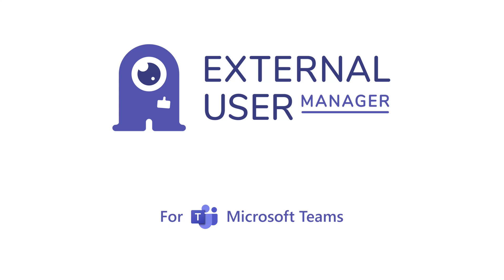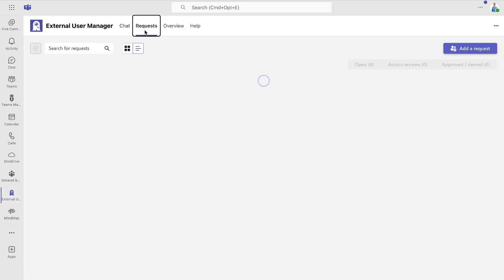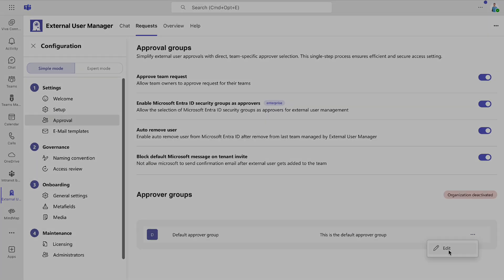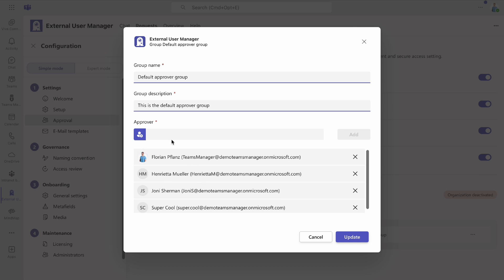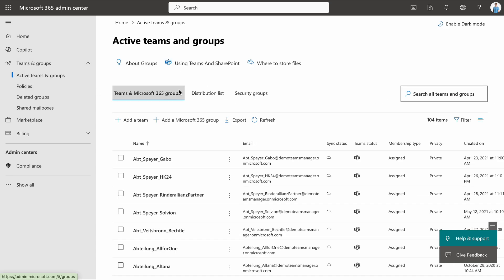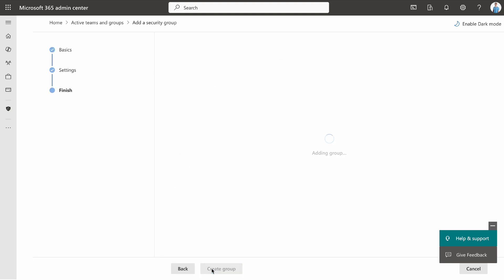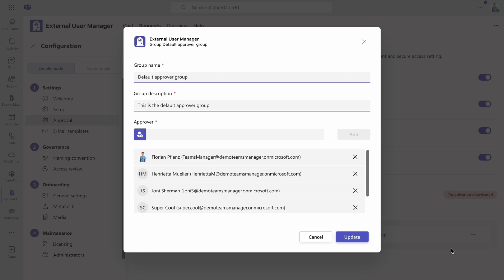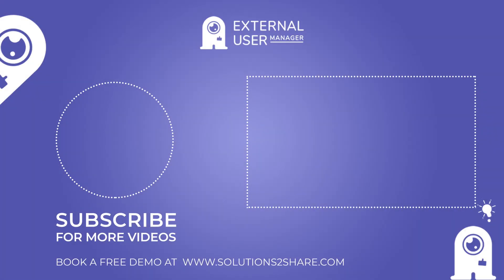How to Assign Security Groups as Approvers in External User Manager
In this tutorial, we demonstrate how to assign Microsoft security groups as approvers for external user requests using External User Manager. Learn how to create security groups, assign approver rights to groups, and simplify the management of external user requests in your Microsoft Teams environment.

This feature is ideal for organizations looking to simplify approval processes and improve governance for external user management.

Try External User Manager today and see how it can simplify your admin tasks